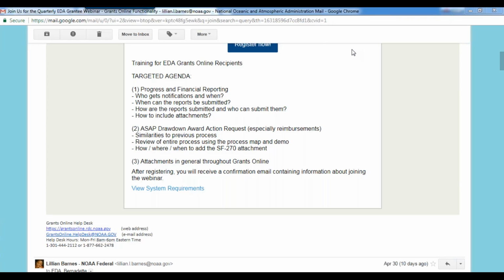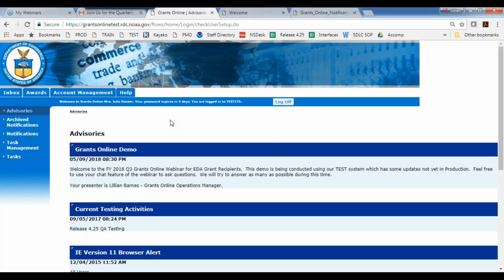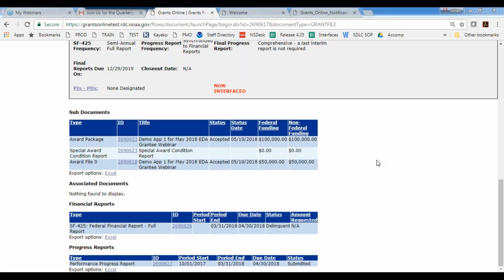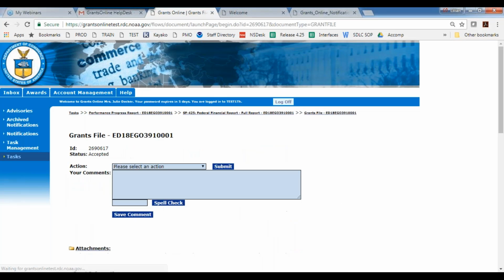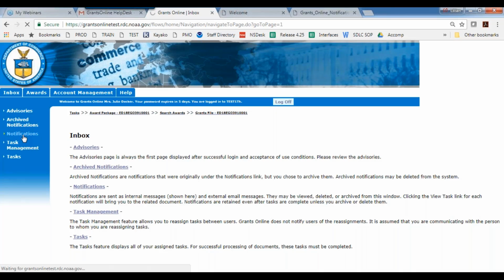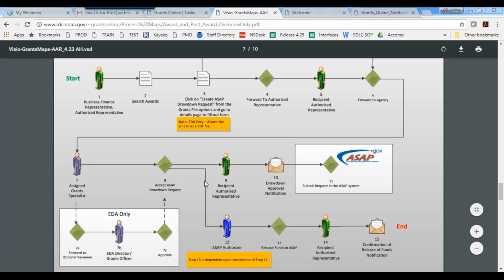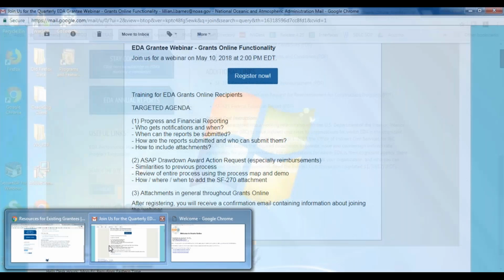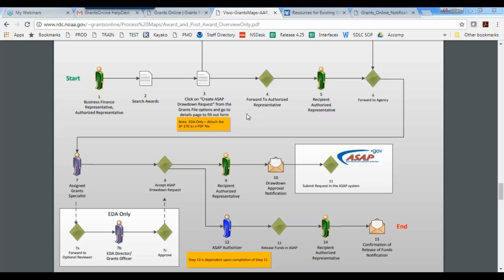EDA Quarterly Grantee Webinar May 2018